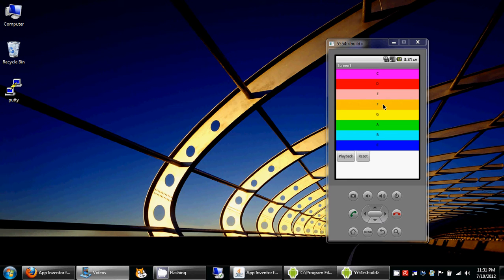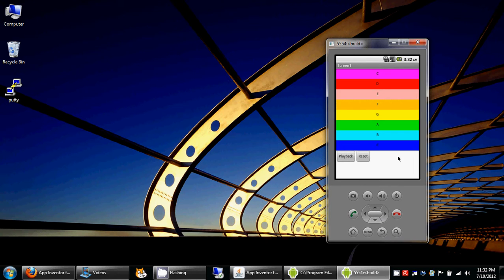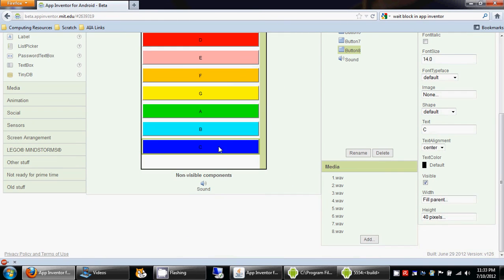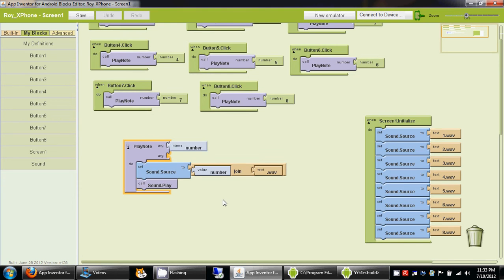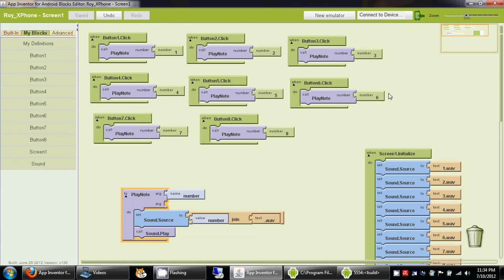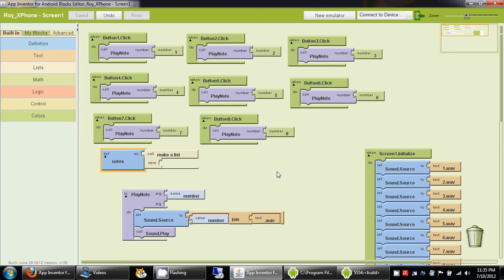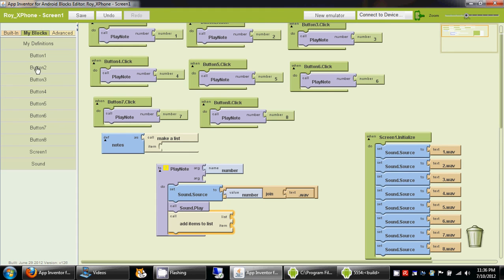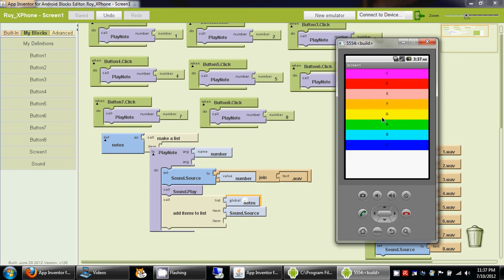Xylophone with playback using App Inventor (Part 1 of 3)